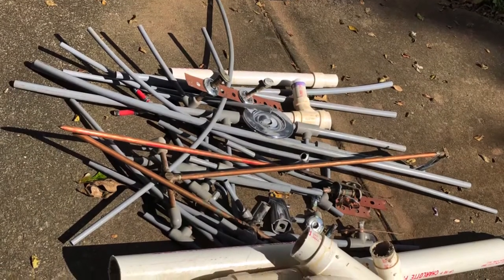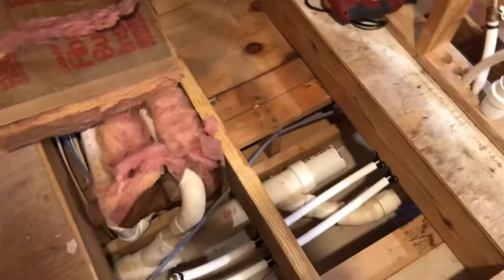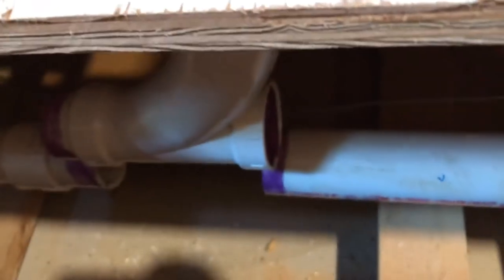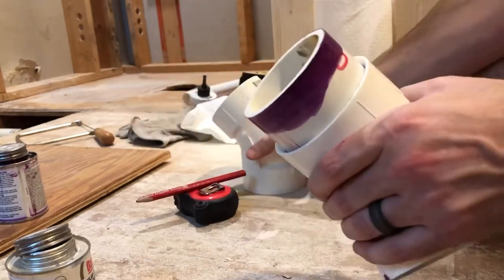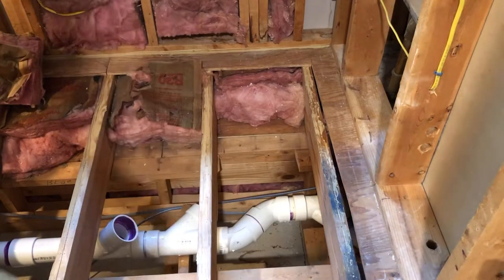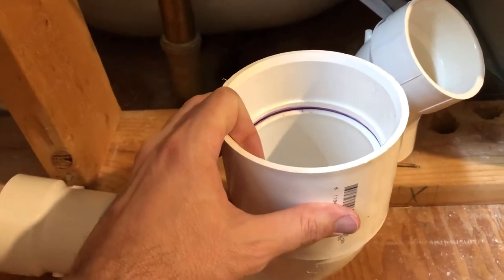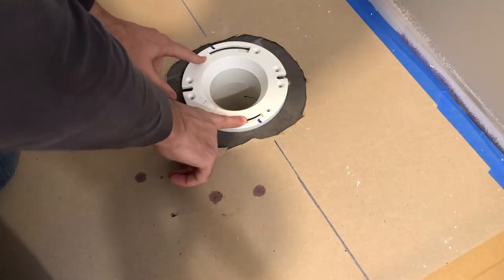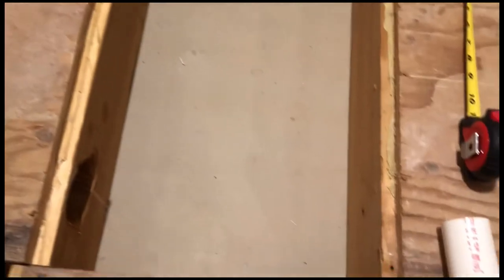Bathroom Renovation - Drain demo and install all new drain lines & toilet flange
This video covers cutting out all of the PVC drains and replacing them with new.  I'm eliminating a tub, relocating a toilet, moving a shower drain slightly, installing a new sink, and shifting over an existing sink. Whew!  It even includes finishing the toilet flange!

I’m remodeling our master bath and wanted to share my experiences with this project to help those novice DIY’ers out there that may be thinking about doing a big project like this. I don’t do this type of work for a living and it’s one of the most complex projects I’ve ever done, so I'm hoping that walking through it will help other newbies like me!  It's gonna be FOXED up!

I’ll post all the links to the bathroom renovation in the summary of each video:

Part 6: Plumbing demo phase 1 - water line tear out and installing a couple of shut off valves

Part 7: Plumbing demo phase 2  - drain line tear out AND installing new PVC 100% complete! : you're watching it!

All photos & videos, editing and posting were completed on an iPhone 8 using free apps.